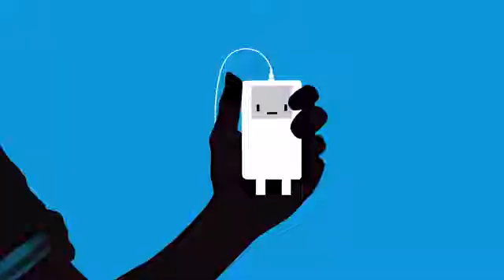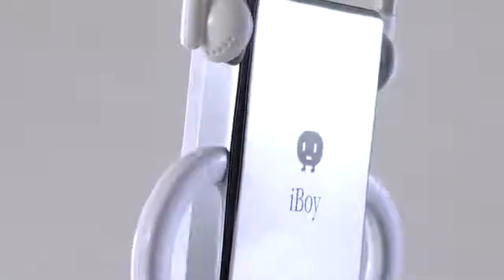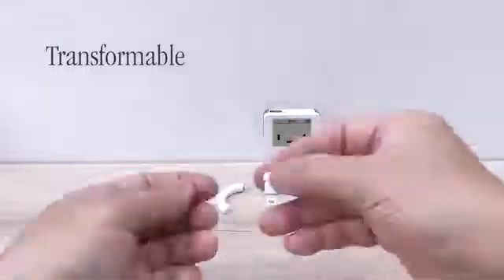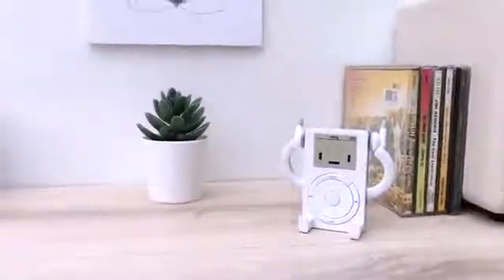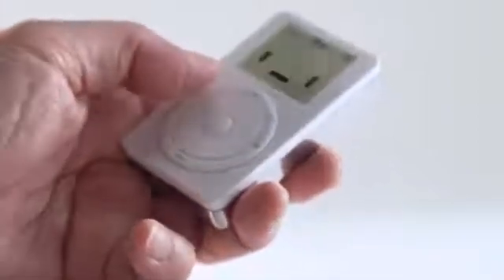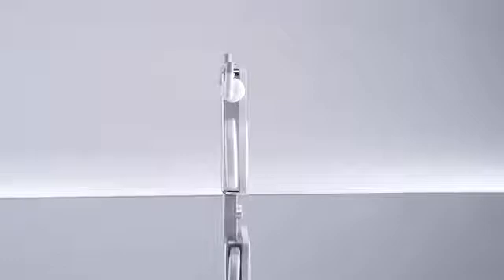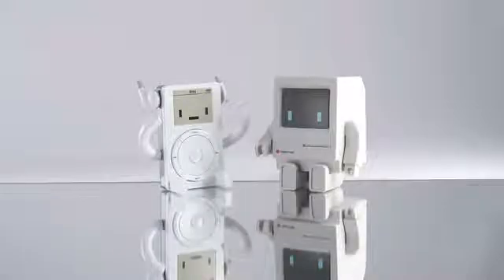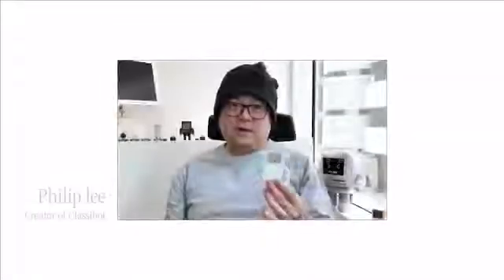iBoy retro toy figure from Classicbot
Homage to the beloved iconic mp3 player that changed it all. iBoy is an adorable, transformable, collectible desktop accessory.

Remember when the iconic MP3 players first came out, and we were so excited about carrying a thousand songs in our pocket? Here is a toy figure that will make you feel nostalgic about that time

A heartfelt homage to the must-have device that transformed everyone's listening habits in the early 2000s, iBoy toy figure is the brainchild of Classicbot’s designer, Philip Lee. The end result is an eye-catching talking point that’s sure to brighten up homes and offices everywhere.

iBoy is 100% free of electronic parts or functions, but each iBoy’s arms and legs with magnetic joints are infinite fun to move around and play with.

There’s even a detachable lifelike headphone that ensures effortless switches between the unit’s robot and MP3 stylings.

Each unit comes with an easily rotatable control wheel and easy-on-the-ear clickable button, making it the perfect fiddle toy. Pick it up when you’re bored or stressed!